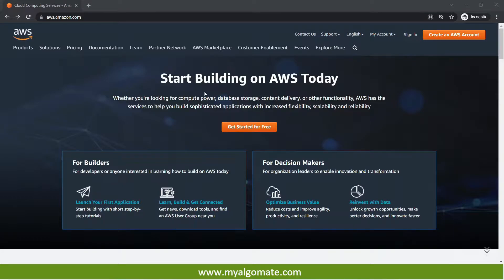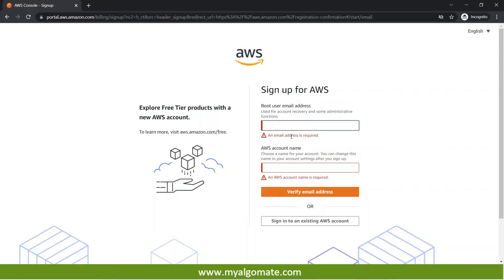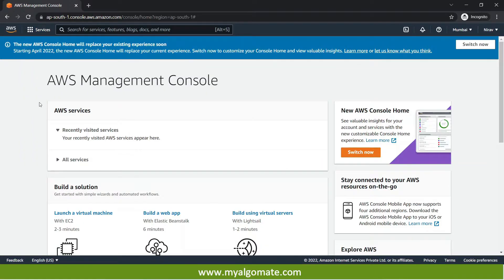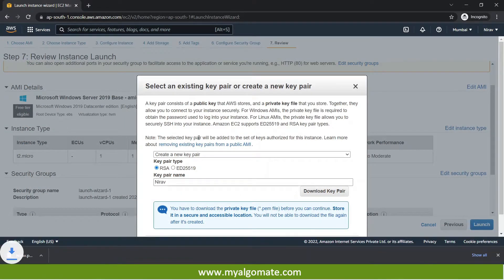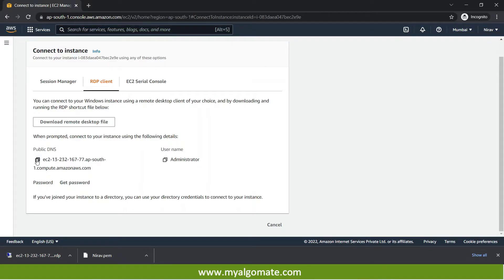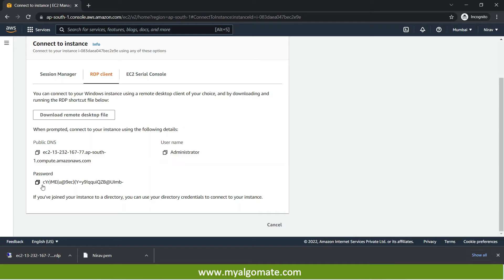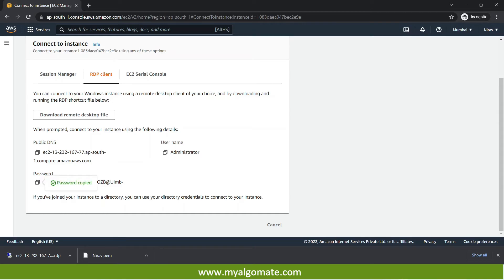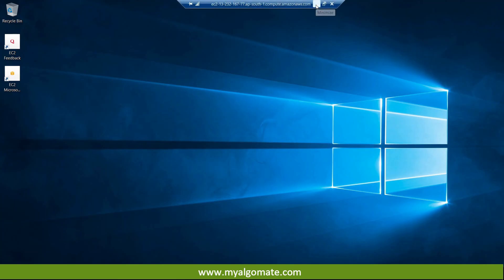How to create AWS Cloud Machine (Old Video)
Open a free Demat account with us and get attractive discounts on Algo:

Steps for cloud machine setup

Step 1:Create account in AWS using

It will ask for Credit/Debit card and phone number. Please do that otherwise it won't get activated.
In case if it ask for any plan, please select free tier.

Step 2: Create free tier cloud machine

Above video is on how to create a free tier windows cloud machine.
Make sure you select region as "Mumbai" from top right corner.
On successful completion you will get below details.

2. AWS Login password:
3. Public DNS:
4. Username:
5. Password:

Step 3 : Steps to connect Cloud Machine
1. Download RDP(Remote Desktop File) in your machine and open it.
It will ask you for above credentials.

Thank you so much to see this video.

I hope this will help you to easily understand How to create AWS Cloud Machine

If you have any queries or If you want to automate your own strategy, kindly get in touch with us at the following numbers: